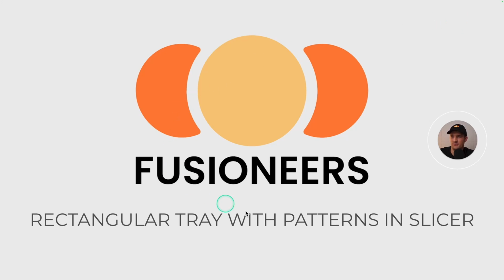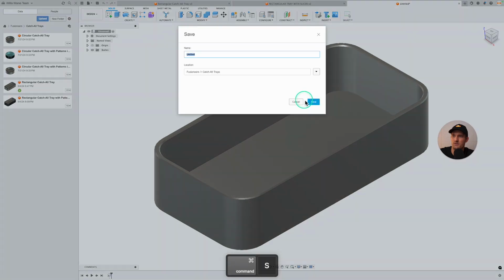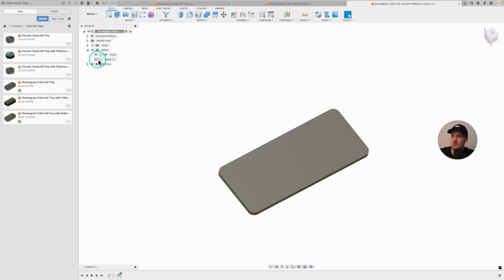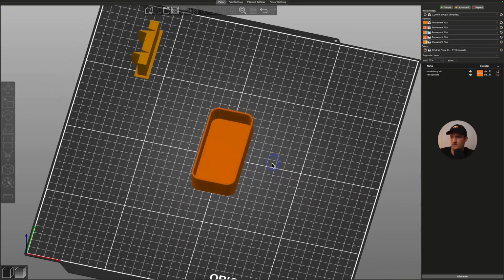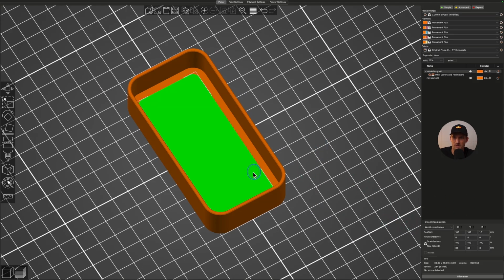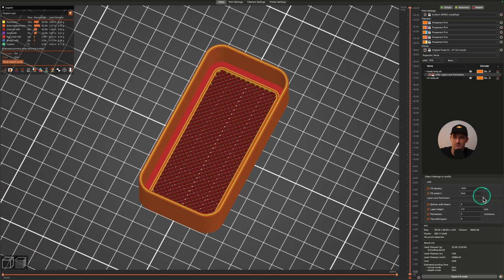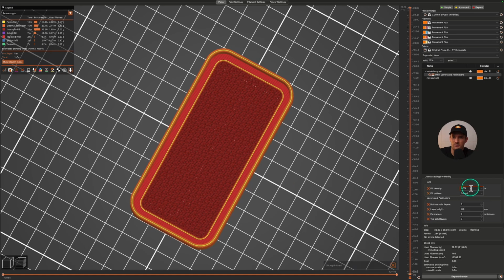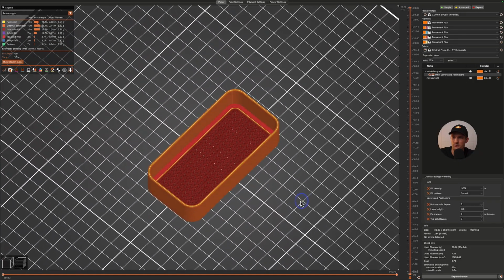Make a Rectangular Tray with Patterns in Slicer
In this video, we will create a basic tray with rounded corners using a derivative in Fusion and create patterned walls. I'll also explain how it can be better to mirror patterns and how it can sometimes be difficult to create seamless patterns if they are not mirrored!

Techniques Mentioned in this Video
- creating a derivative
- sketching an offset
- splitting a body
- exporting .STL files to a slicer
- adjusting the number of Layers and Infilll settings to create patterns in the slicer
- changing infill patterns (honeycomb, gyroid, rectangular...)

The F3D file is available in our Skool community using the link above!